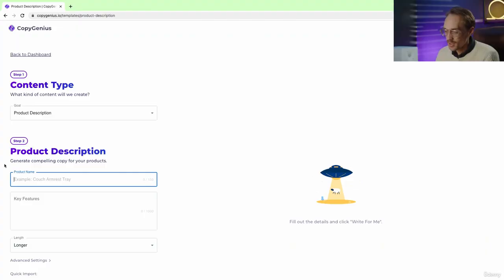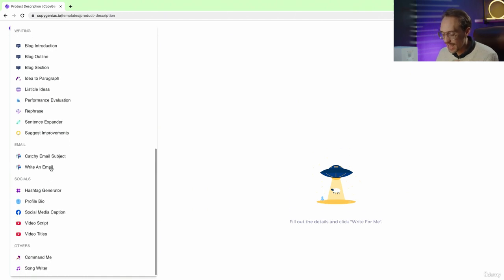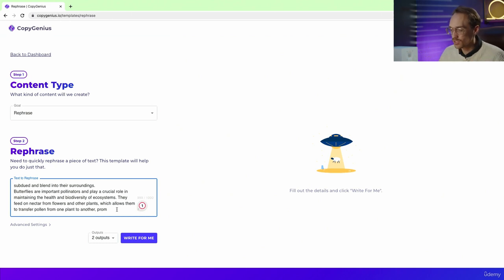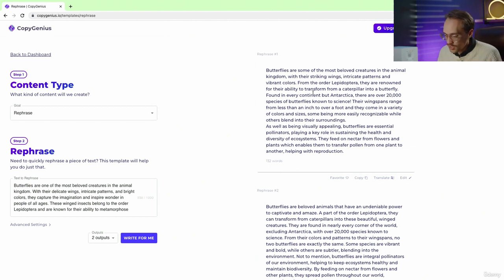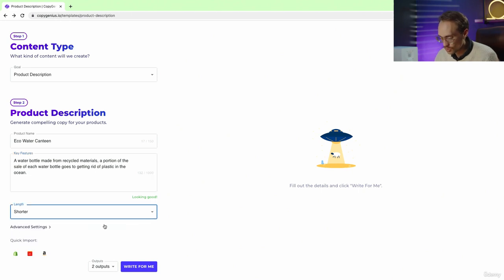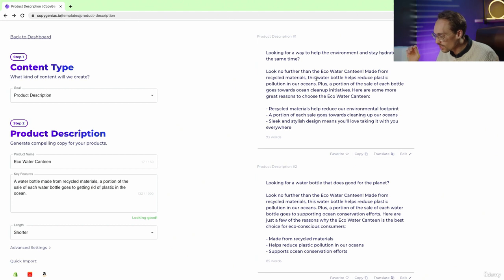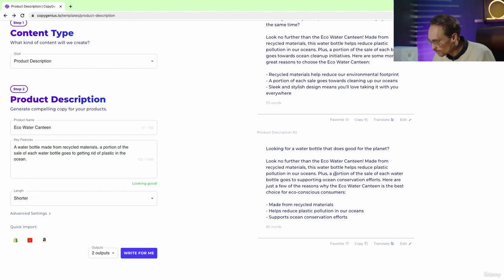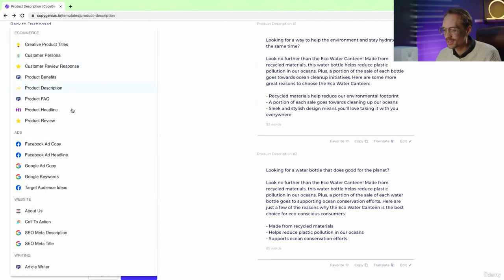Copygenius Rephrase Your Written Content | ChatGPT Complete Guide: Learn Midjourney,ChatGPT4 & More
1. ChatGPT: Fundamentals and 150+ Prompting Ideas for ChatGPT
2. ChatGPT: Simplify Complex Information, Prompt Engineering, and 17 Page Prompting PDF
3. ChatGPT: Content Creation, Social Media, Copywriting, SEO, and Video Scripts
4. ChatGPT: Quickly Learn, Research, Prepare for Job Opportunities, and More
5. ChatGPT: Code Generations, Algorithms, Debugging, and Documentation
6. Midjourney: Setup, Settings, Workflow, Commands, Prompting, and Stylization
7. Midjourney: Reiterating, Upscaling, Aspect Ratios, and Remixing
8. DALL-E 2: Website Interface, Layout, Prompting, Creating Variations
9. DALL-E 2: Inpainting, Outpainting, and Blending Multiple Images Together
10. Generative AI for Gigs, Side Hustles, Freelance, and Selling Items Online
12. AI Video: Create a Talking AI Avatar, Bulk Create TikToks, Reels, and Shorts
13. AI Photo: Make Your Photo Speak, AI Photoshop Replacement, and Remove Watermarks
14. AI Writing and Copy: Google Sheets, Automate Messaging, and Data Extraction
15. AI Music: AI Tool Integrations for Music Production and Google's AI Music Maker
16. AI Voice: Fix Any Audio Into Podcast Quality, Text to Voice, and Voice Cloning